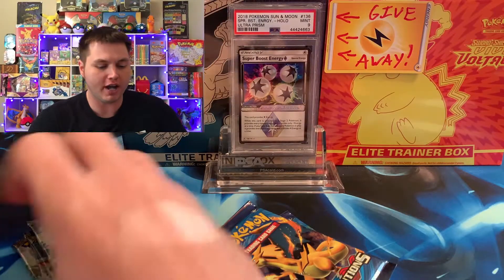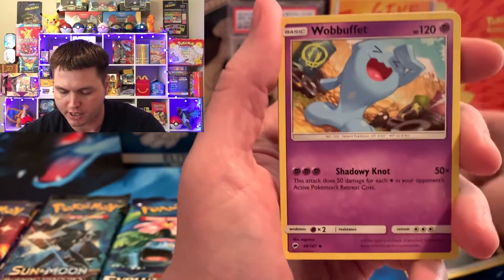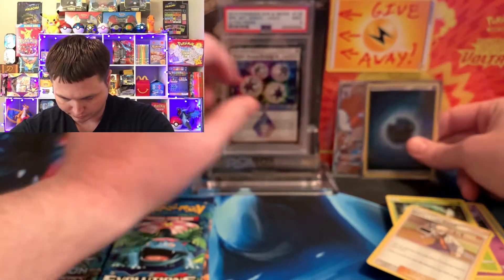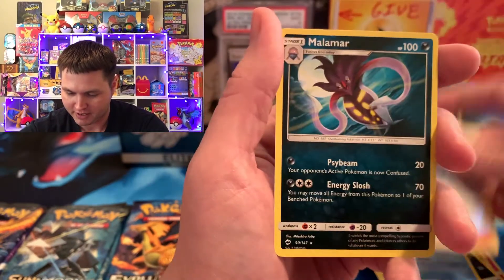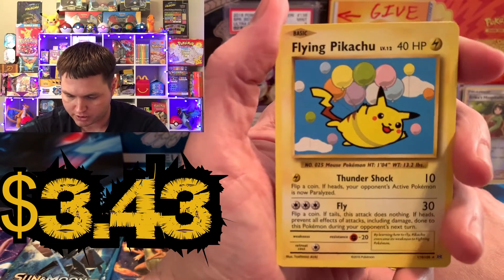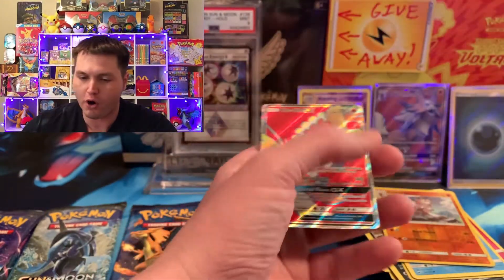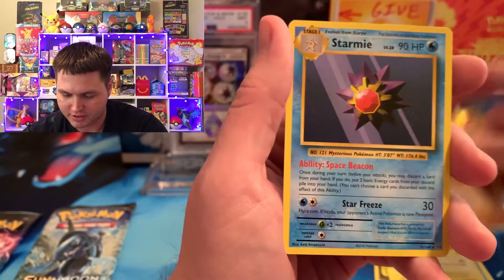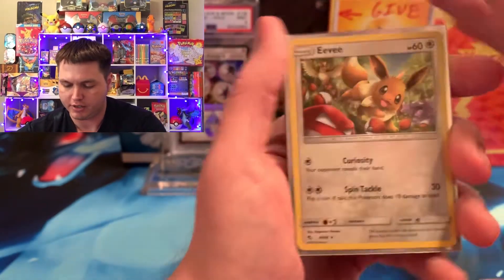TRIPLE POKEMON SET BATTLE!! EVOLUTIONS VS BURNING SHADOWS VS HIDDEN FATES! SEARCHING FOR CHARIZARDS!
Triple Set Battle Between Evolutions, Burning Shadows and Hidden Fates! Searching for Charizards!

2. Like the Video
3. Leave a Comment in the Comment Section
*NOTE*
{1 ENTRY PER VIDEO}
Comment on every single video for more chances to WIN!

(Pernell/Pokepern or Pokepern Master)
                    Marrero, LA
                    70073

Please feel free to give and to support my ventures monetarily as well.
Donations will go towards all my videos, box and pack openings and are always appreciated, I will give a shout out to all donators!!! Thanks!!

$PernellLeBlanc

Love y’all and God Bless y’all!!